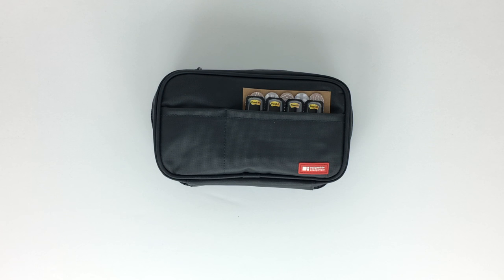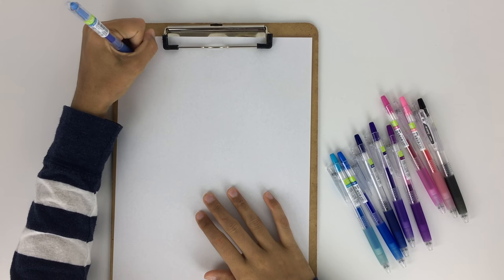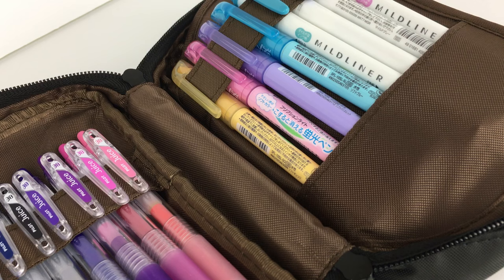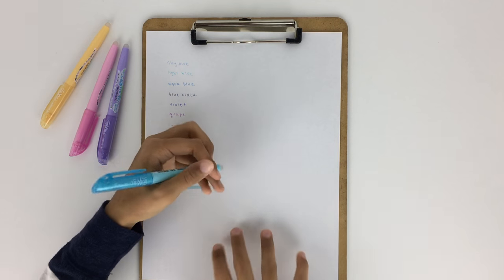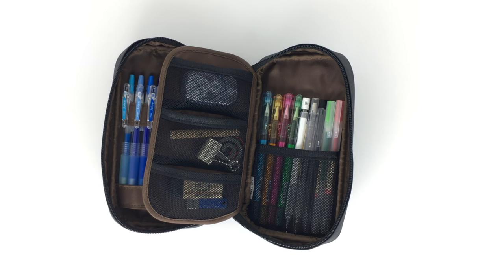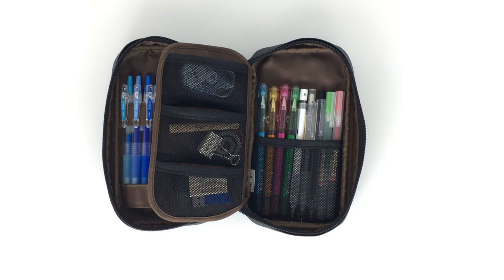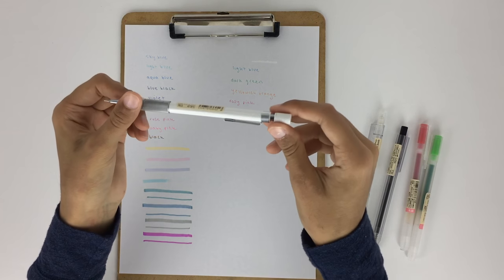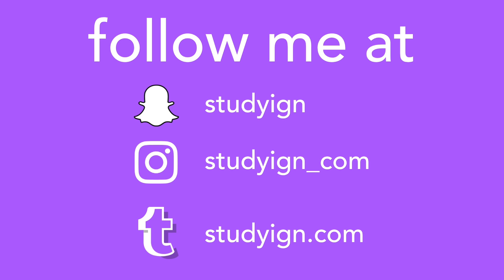what's in my pen case? back to school 2016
stuff mentioned:

lihit lab pen case:

pilot juice pens:

pilot frixion highlighters:

zebra mildliners:

muji lead refills:

pilot hi-tec-c maica:

muji ballpoints:

muji gel ink pens: